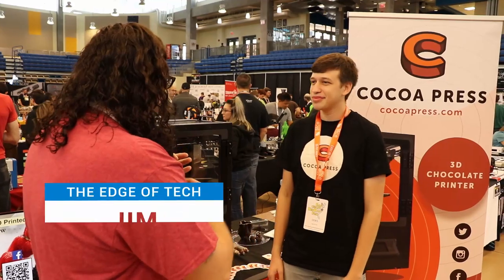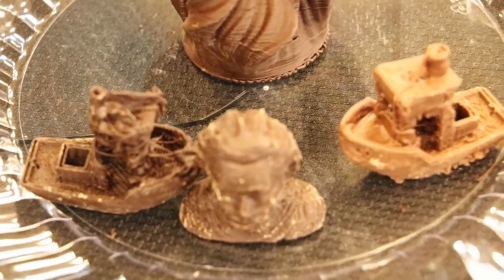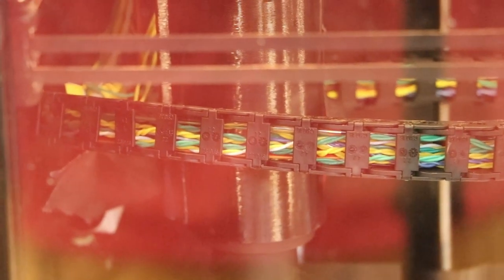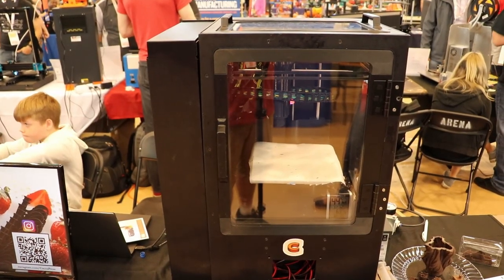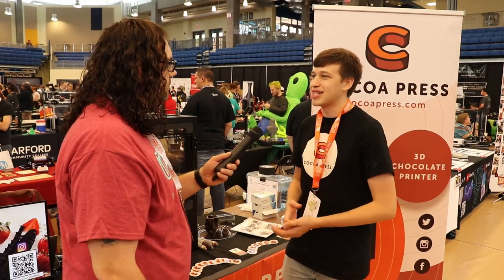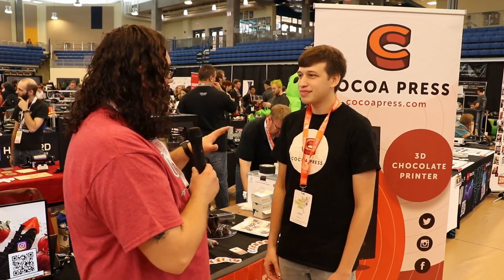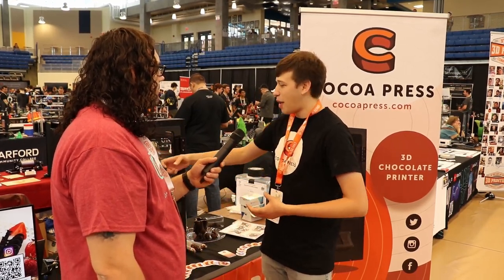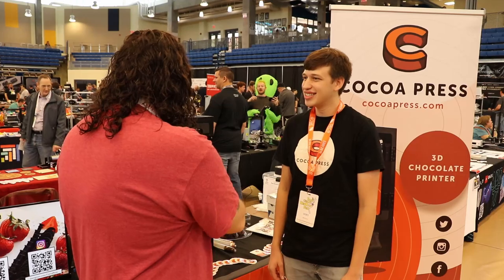3D Printing Chocolate!!! Cocoa Press at ERRF 2019!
I was at ERRF, the East Coast Rep Rap Festival, and I came across a 3D Printer that prints Chocolate!! It was awesome and the Chocolate was great!

Credits